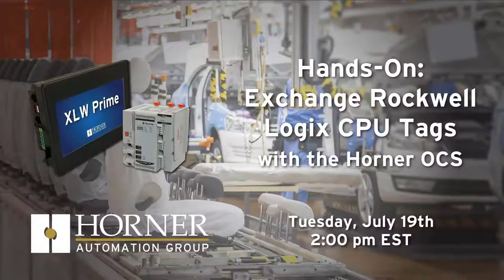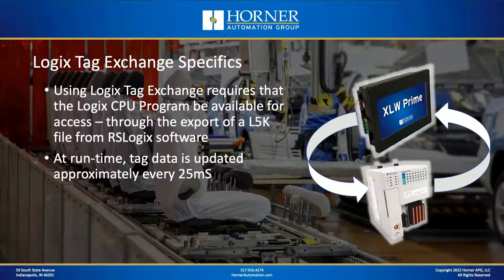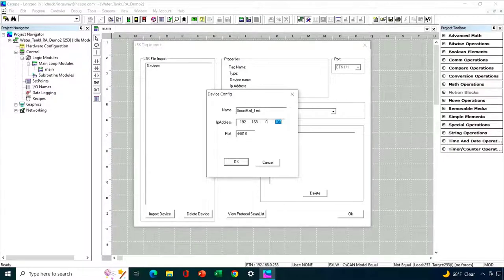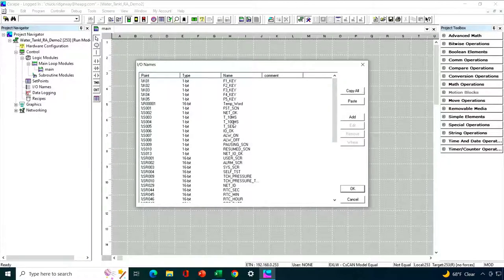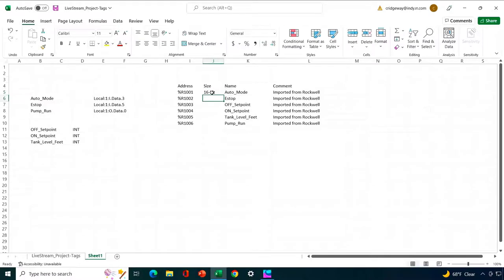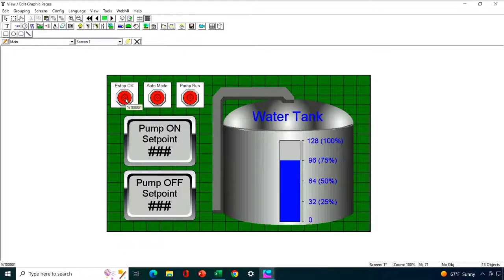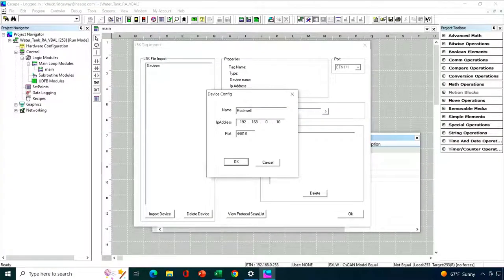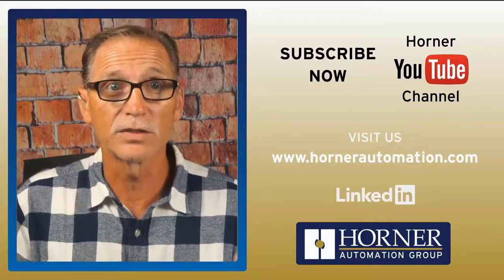Hands-On: Exchange Logix CPU Tags with the Horner OCS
There are a variety of ways to exchange data between the Horner OCS All-in-one Controllers and Rockwell Logix CPUs. In this Live Session – we’ll go hands-on to demonstrate step-by-step how to read and write tags from a Rockwell CompactLogix CPU to a Horner OCS.

To view the Cscape demo used in this video,

Table of Contents:

00:00 - Introduction
00:22 - Connecting with Rockwell
01:51 - Agenda
02:15 - Logix Tag Exchange
06:22 - Demo: Register-based Logic
25:54 - Demo: Variable-based Logic
29:03 - Wrap-up